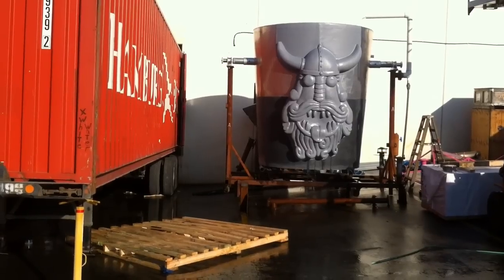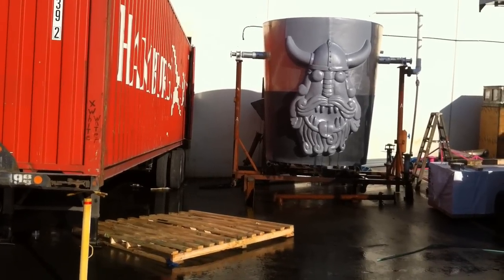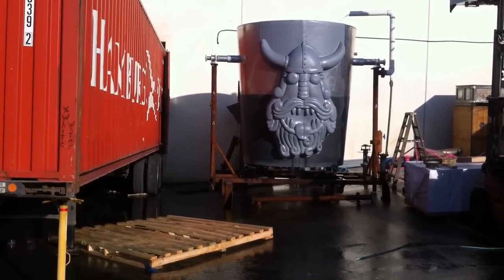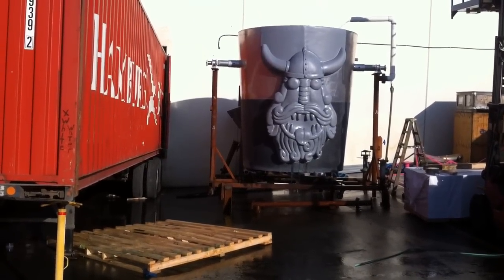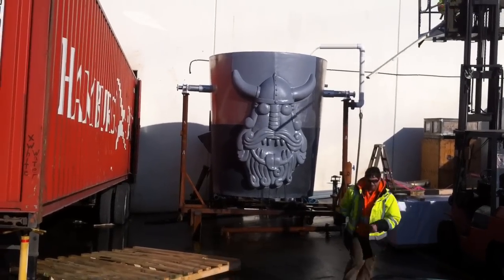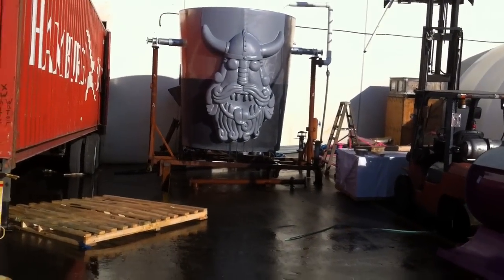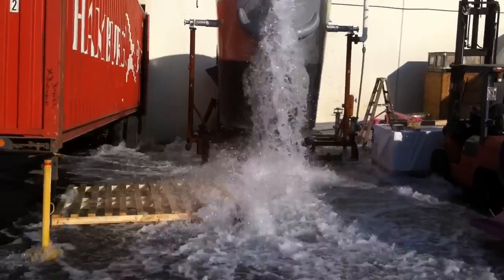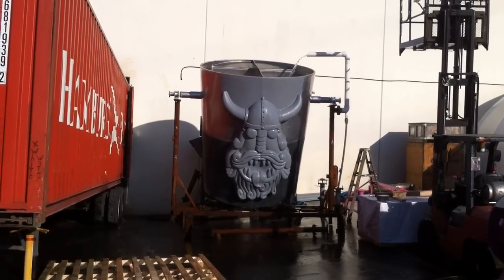Mega Whitewater Tip Bucket Test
Rico getting concerned up in a 'man-cage' on a forklift after he added weights to tune the tipping action of a huge bucket in the Whitewater shipping area.
The chuckling you hear near the end was due to the gush of water flowing past me up to my ankles.